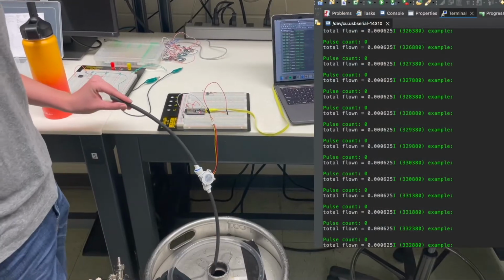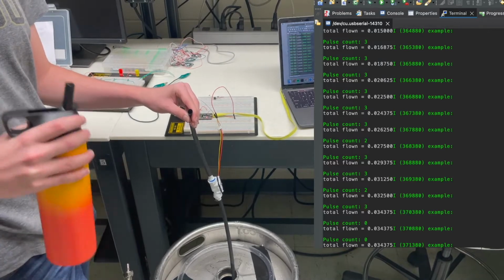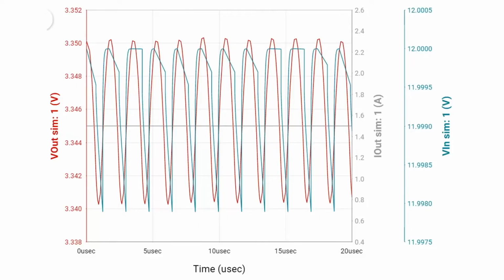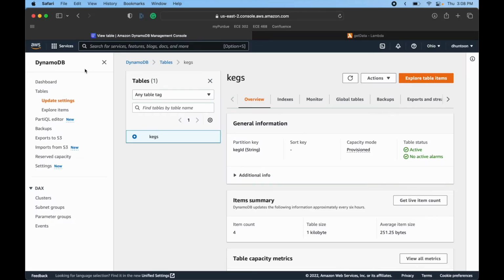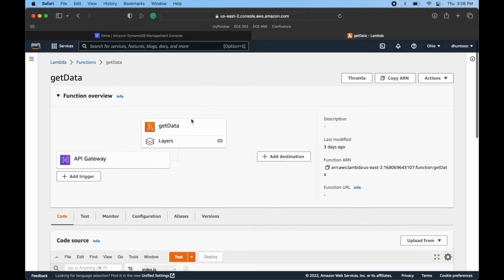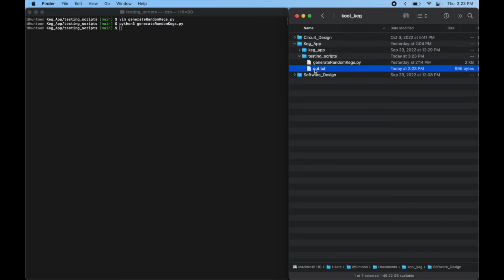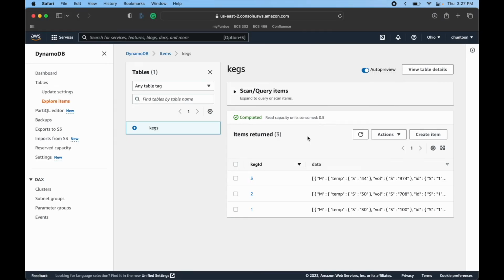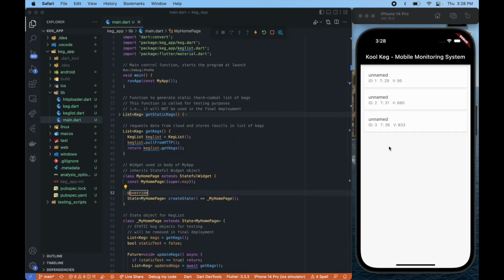Team 51 (Kool Keg): Midterm Demo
Purdue University (Fall 2022)
ECE 49022: Electrical Engineering Senior Design
Team 51: Kool Keg
Midterm Demo Assignment